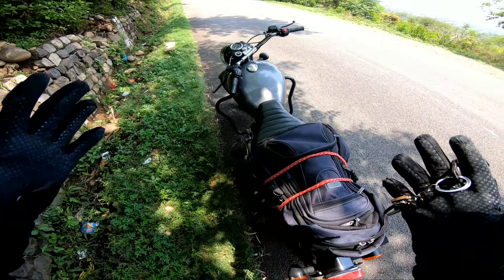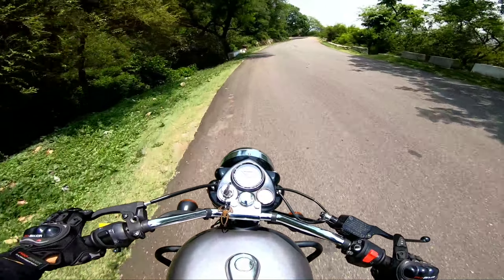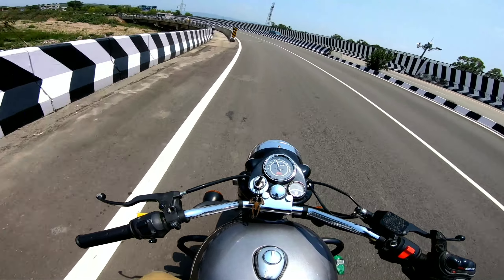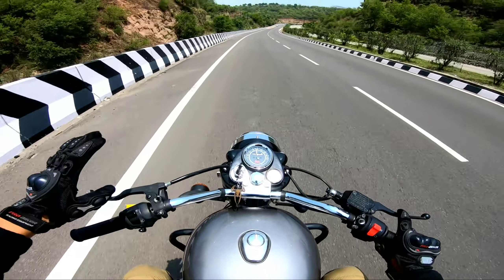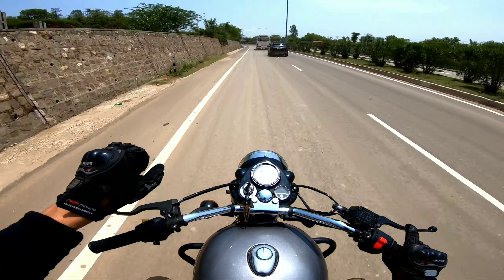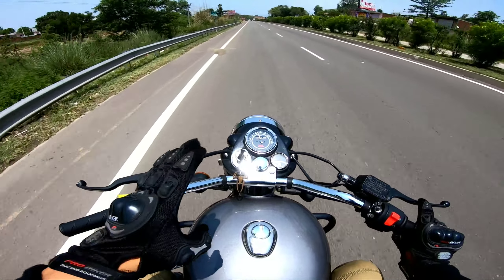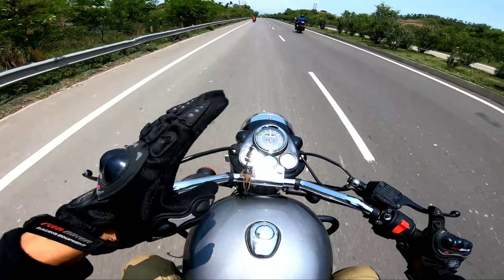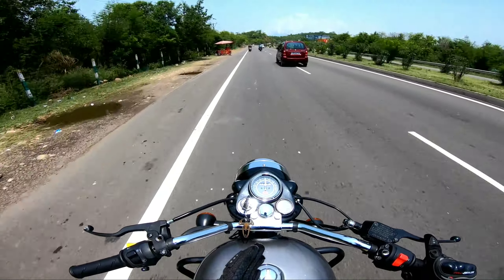BEST Cruising Speed | Bullet 350x (2021) | Tech Tripper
BEST Cruising Speed | Bullet 350x (2021) | Tech Tripper is a informative video of Bullet 350X, in which you get to know about Best Cruising Speed of 350x.
I hope you like the content
So LIKE || COMMENT || SHARE the video
Some Accessories for Bullet 350X:

1. Broad Handlebar
2. Airfly Leg Guard
3. Mini Backrest
4. Mobile Holder
5. Hazard Light
6. LED Headlight

:: 𝗚𝗔𝗗𝗚𝗘𝗧𝗦 𝗜 𝗨𝗦𝗘 ::
Canon 700D
GoPro Hero7 Black
GoPro Mounts
GoPro Tempered Glass
Lavalier Mic (Helmet)
Prime Lens
TTL Flash

Full Face Helmet
Open Face Helmet
Probiker Gloves
Biker Face Mask
Multi-functional Pocket Tool
Chain Lubricant
Bike Polish